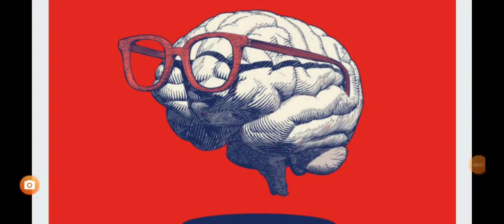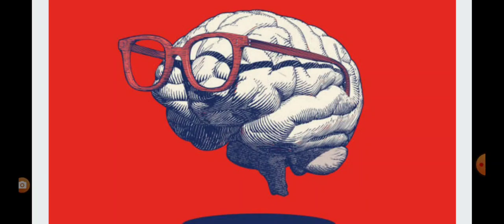WEF Davos wants to track all brain activity...MOTB Prelude 👈😡